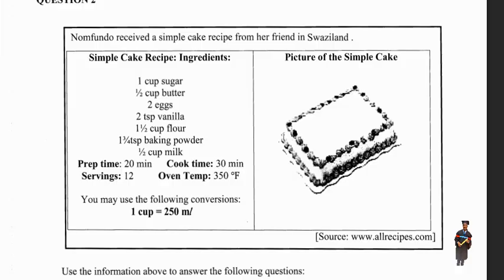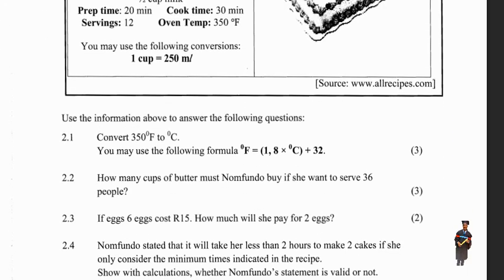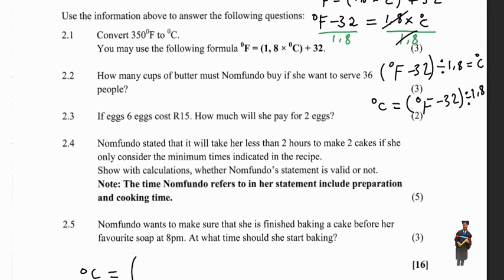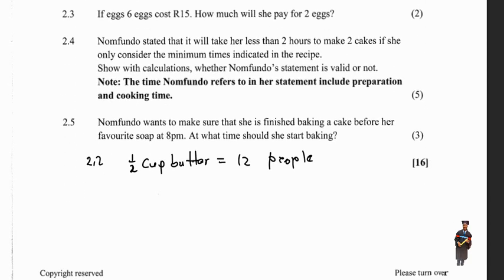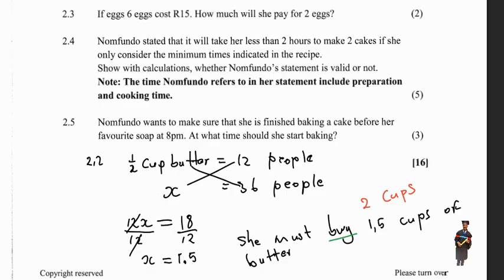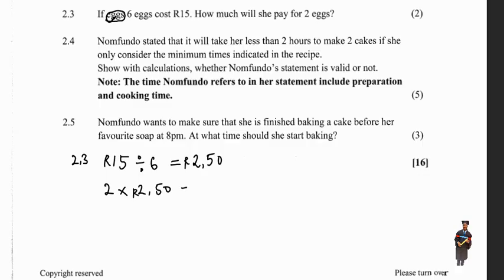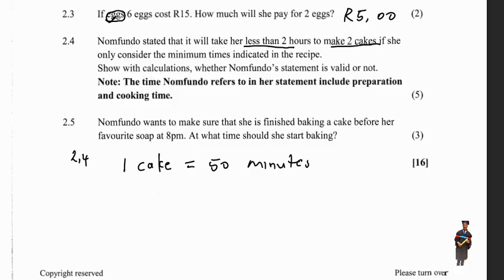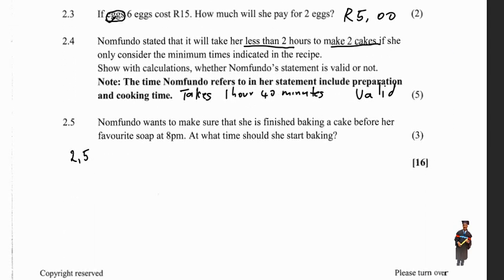Lesson 3: How to Measure Ingredients Using Cups, Tablespoon, and Teaspoon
Getting the right measurements is one of the most important steps in cooking and baking! In this video, I’ll teach you how to measure ingredients accurately using cups, tablespoons, and teaspoons — whether you’re baking a cake, cooking a meal, or following a new recipe.